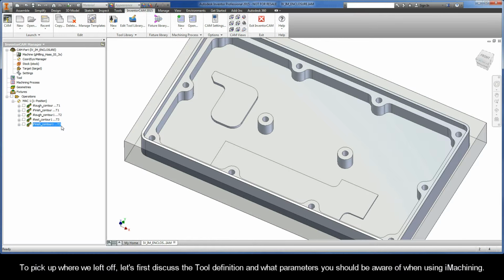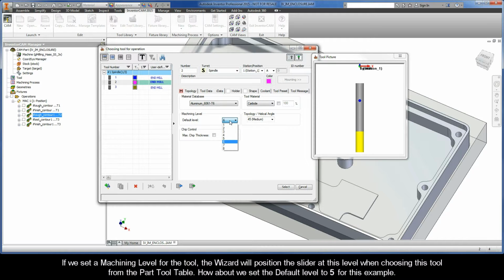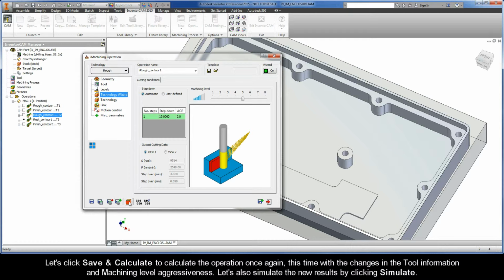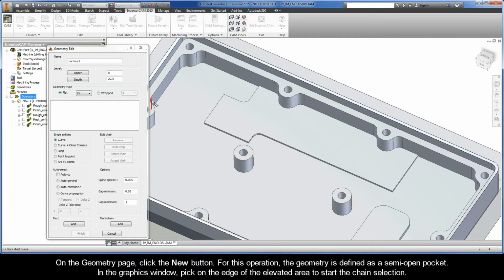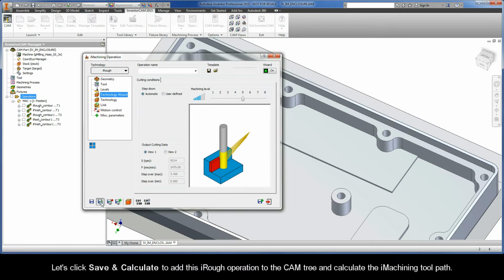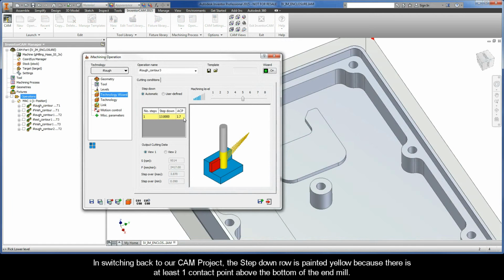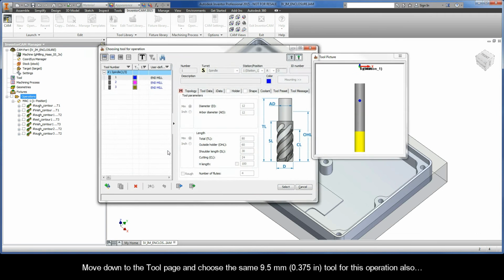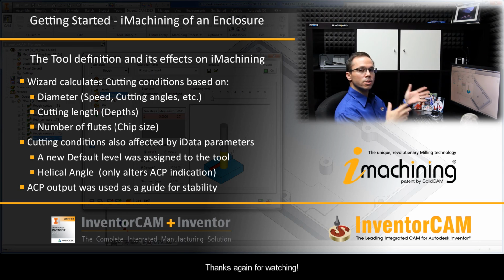InventorCAM iMachining Getting Started: The Tool definition and its effects on iMachining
This is the fifth recording in Exercise #2 of a Getting Started series called iMachining of an Enclosure, where I'll cover the most common (need to know) topics about iMachining. In this video, I talk specifically about the Tool definition and its important parameters related to iMachining. Also shown is how the Wizard calculates the depths and what the importance of ACPs are when machining.